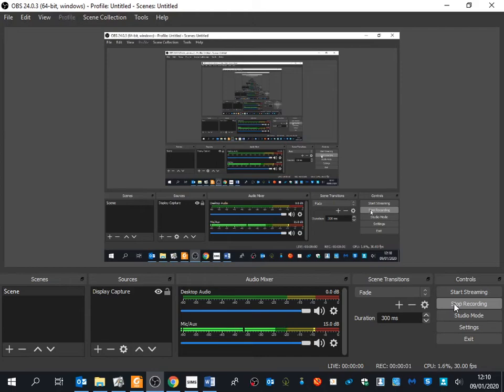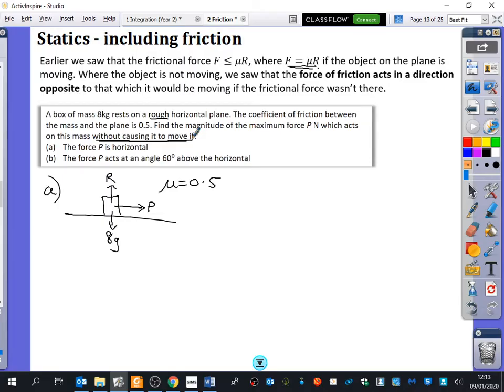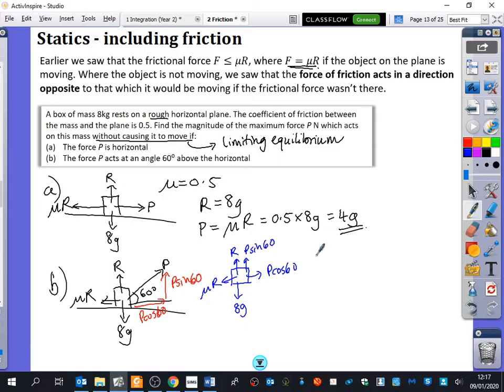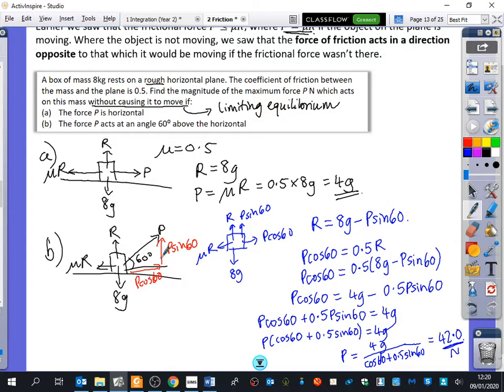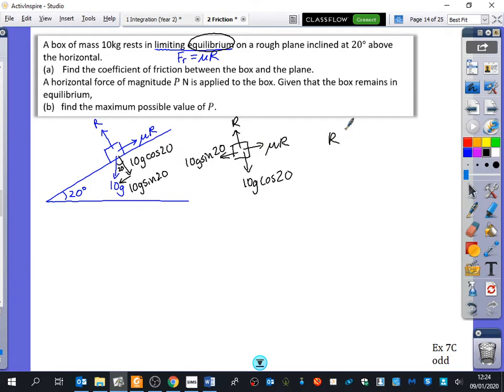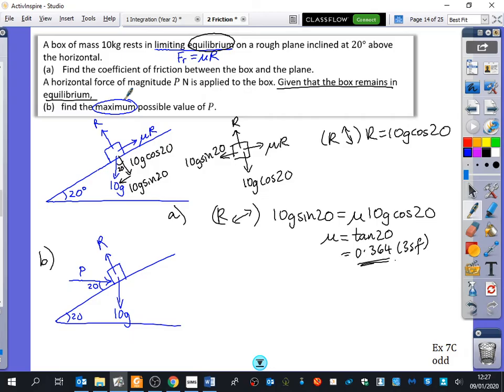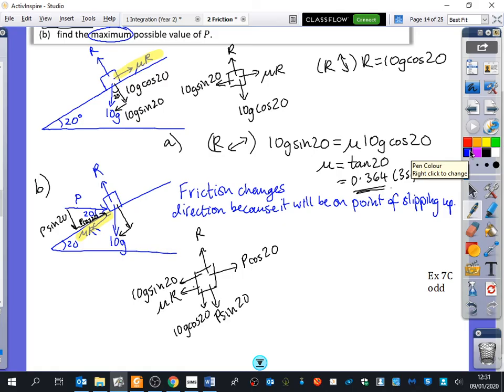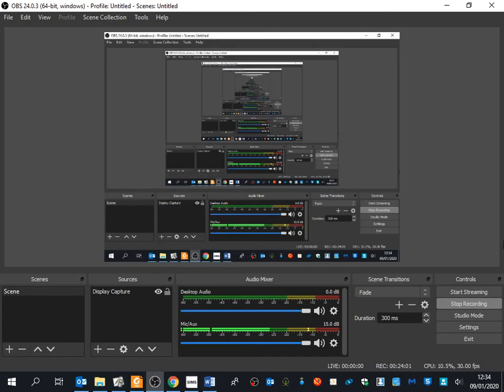Forces 11 • Statics including Friction • Mech2 Ex7C • 🎲